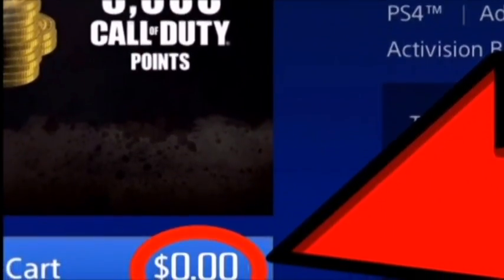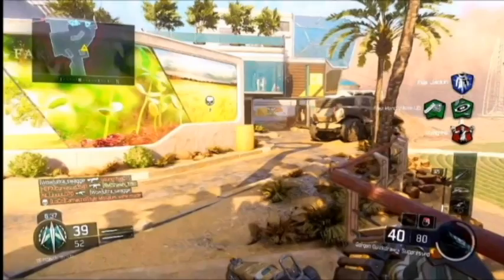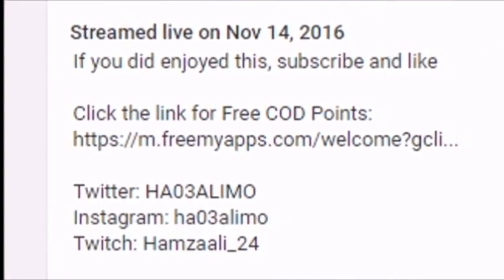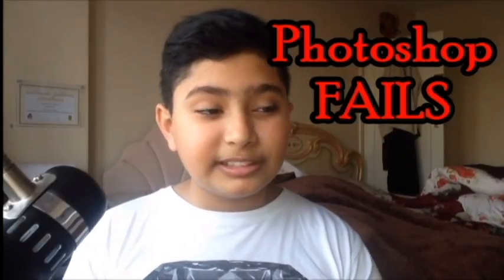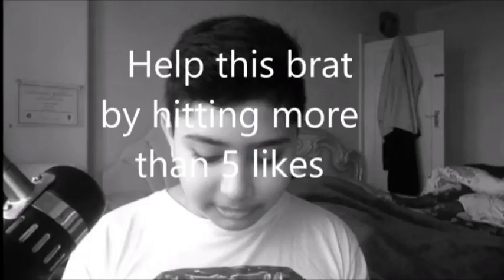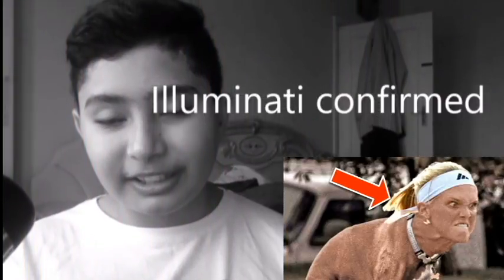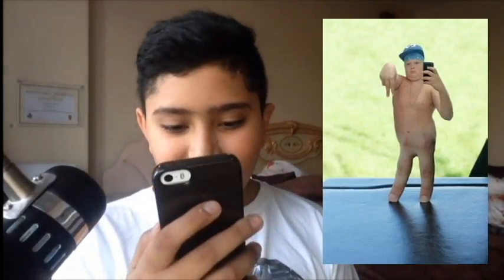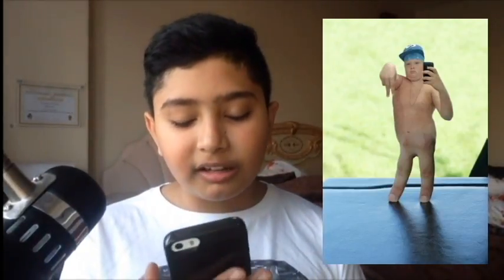PHOTOSHOP FAILS! 2016 Reacting video w/ HA03ALIMO